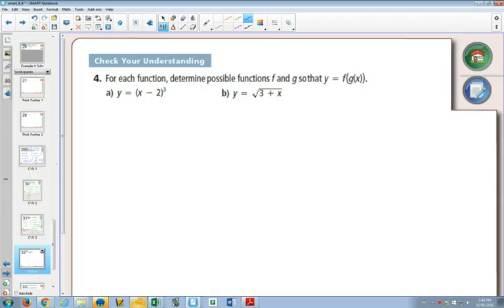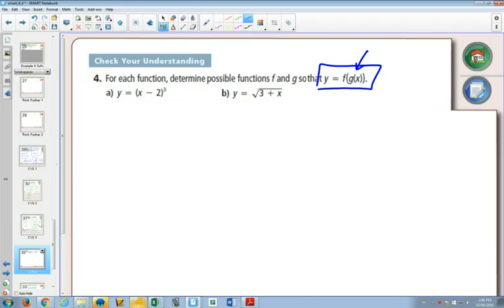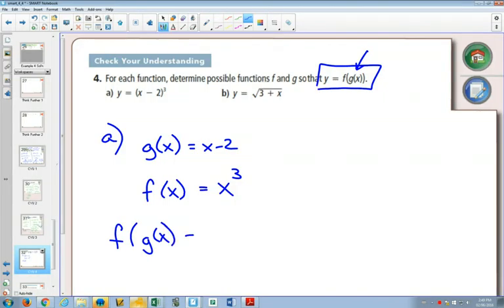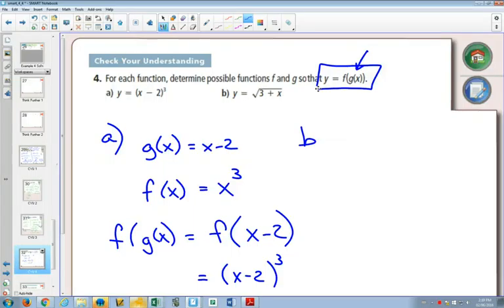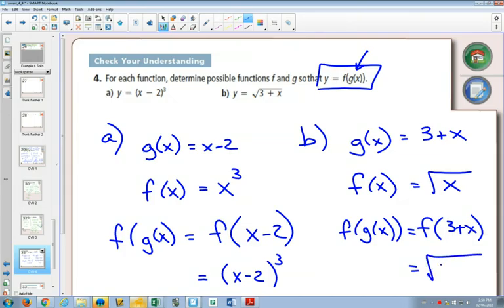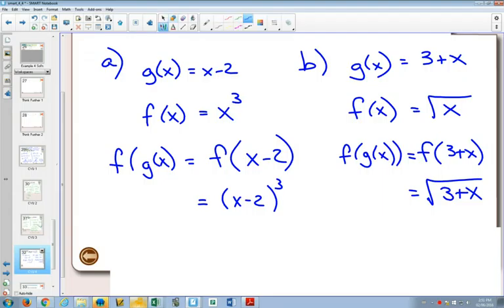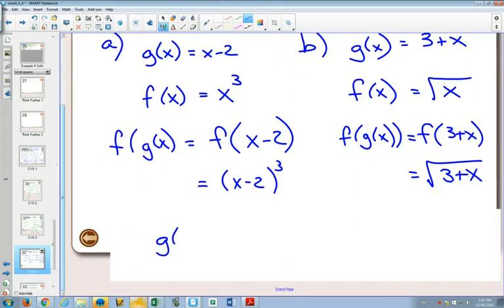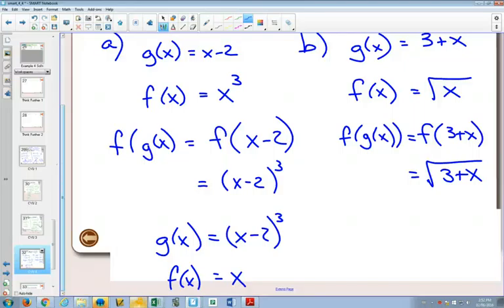40IB 4 4 Example 4